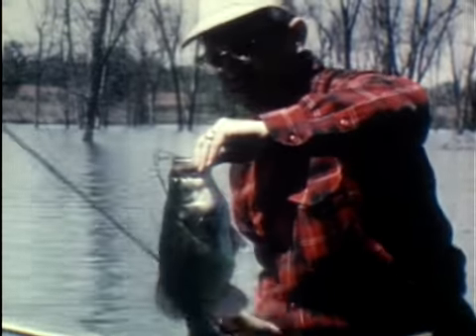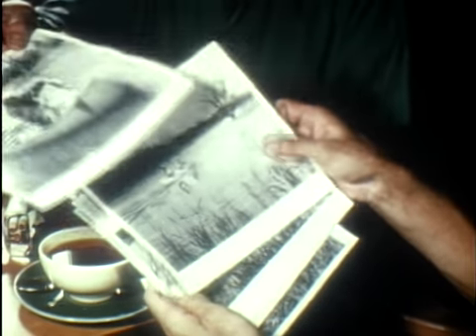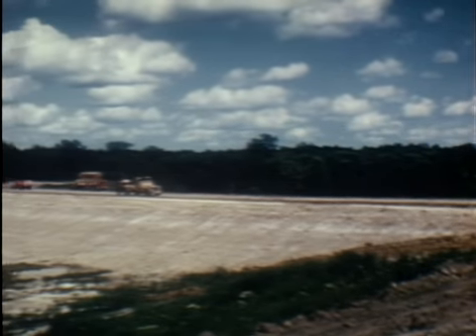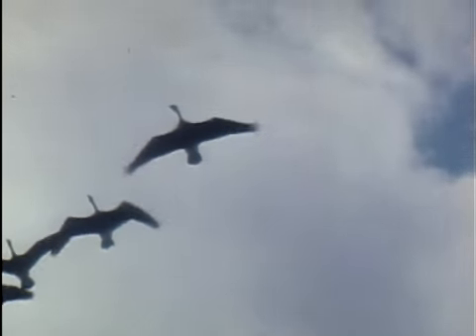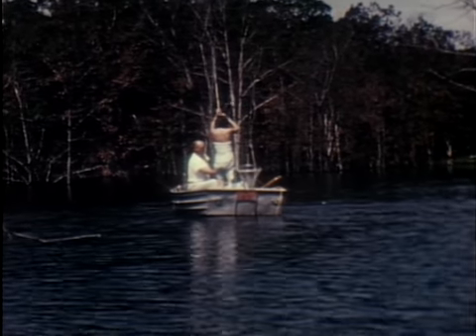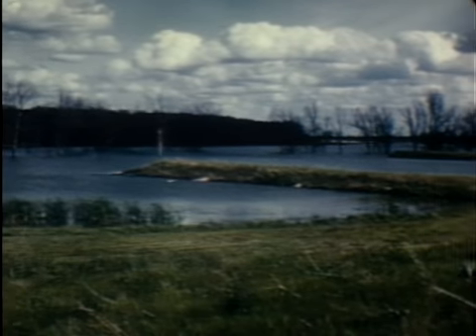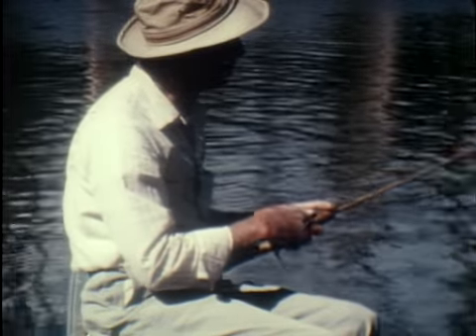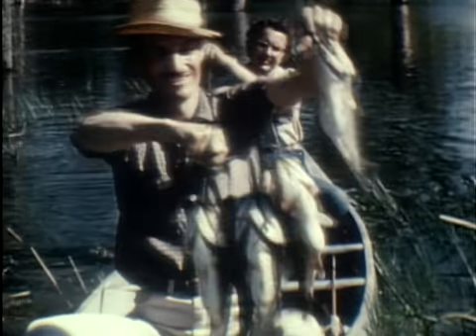Community Lake (1961)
FROM THE MDC FILM ARCHIVES –
Produced by Missouri Dept. of Conservation (1961).
Narrative Script: Werner Nagel
Technical Asst: Elizabeth Schwartz, Reed Twichell
Direction and Photography: Charles Schwartz

NOTE: INFORMATION CONTAINED IN THIS ARCHIVED FILM MAY BE OUTDATED.